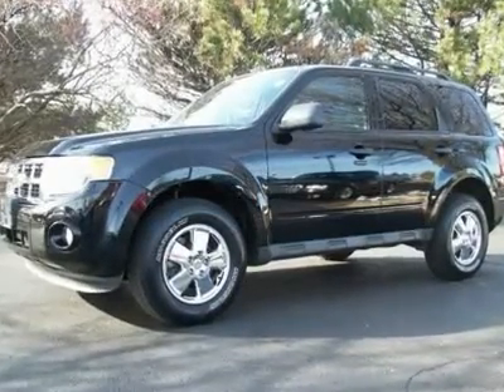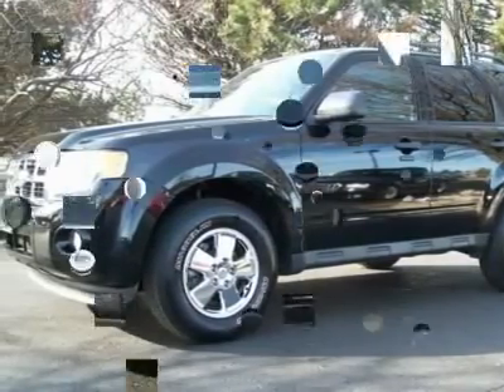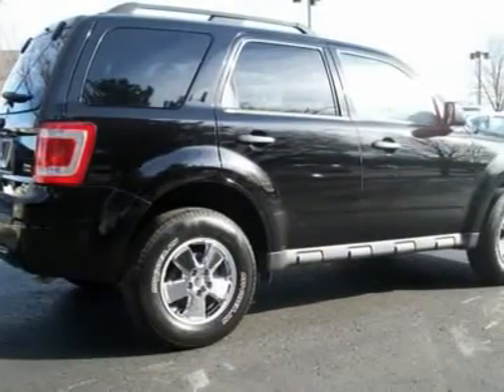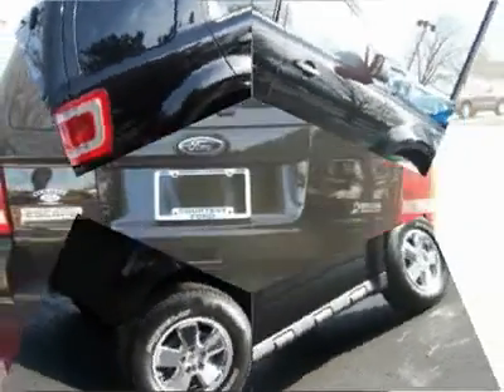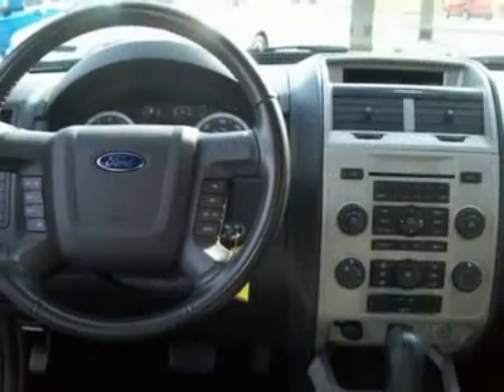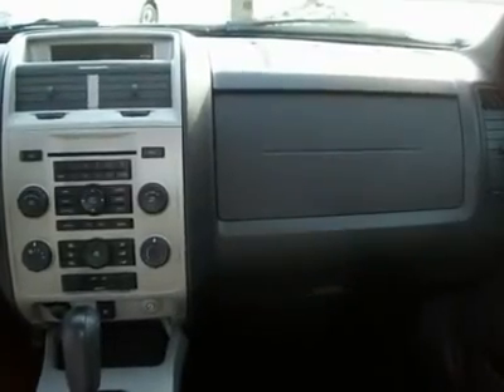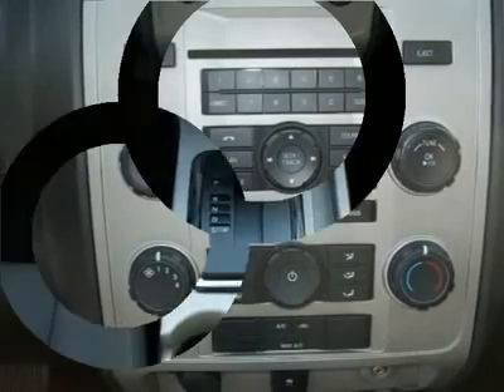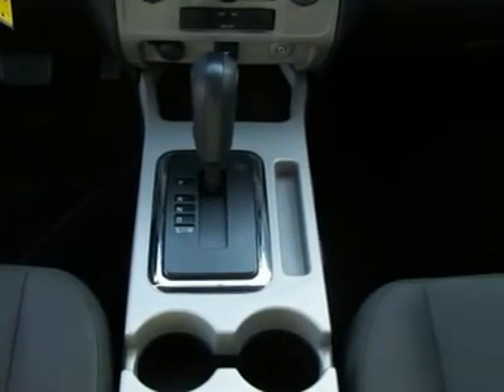2010 FORD ESCAPE Lansing Grand Ledge Okemos, MI X1118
2010 FORD ESCAPE Lansing Grand Ledge Okemos, MI
Stock

Come see the great Value that Courtesy Ford has to offer on used Escapes!! Black 2010 Ford Escape XLT 4WD near Lansing!! V6 3.0L engine uses Flex Fuel!! Excellent condition with an Excellent Price!! Courtesy Certified Pre-Owned. Purchase with Confidence! Complete 115-point inspection with Master-Certified Ford or GM Technician! Equipped with CD/MP3, Traction control, Message center, Side airbags, Rear Tinted windows, 6-Way Power driver's seat, Power locks/mirrors/windows, Tire Pressure Monitoring system, A/C, ABS, cruise, tilt wheel, roof rails and fog lamps!! Call for your no obligation 24-hour test drive today! Do you have Special Finance needs? New programs available to secure your financing at the best rates!! Apply now to see if you qualify!! to view our brand new website with actual photos of both our new and pre-owned inventory and much more!